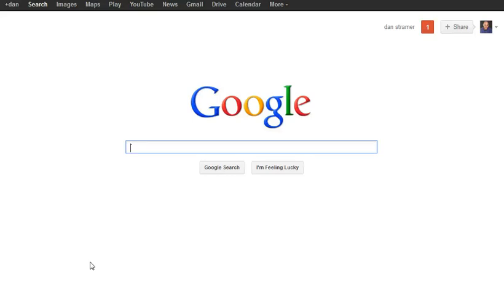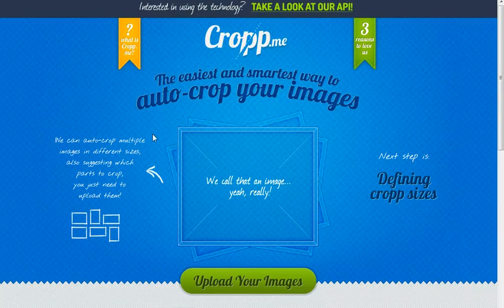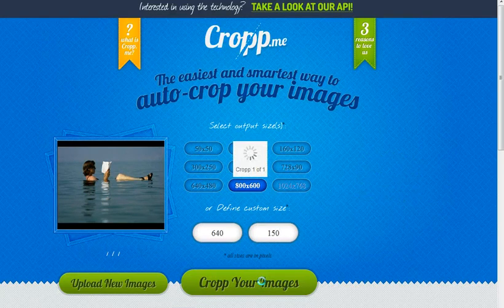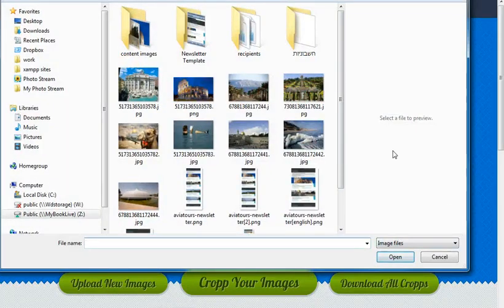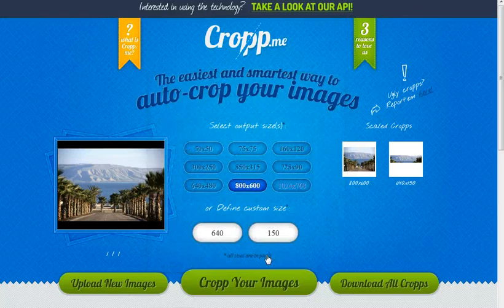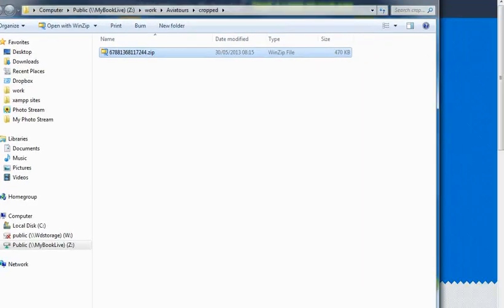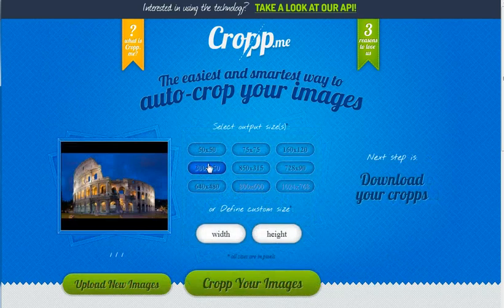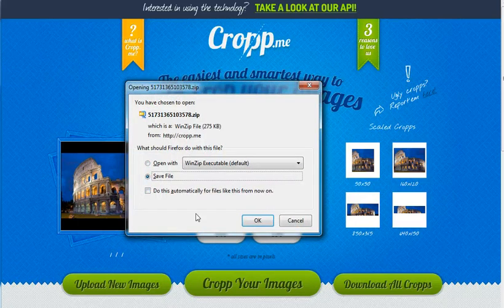Crop Your images with cropp.me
Crop your images before uploading them to your website with this free online tool.
Very easy to use. You can create a few different sizes at once.